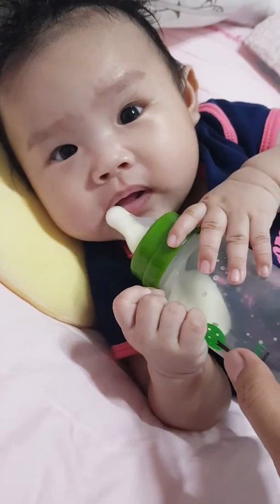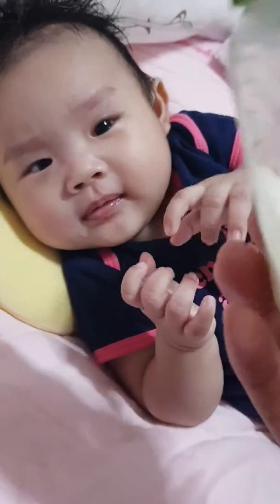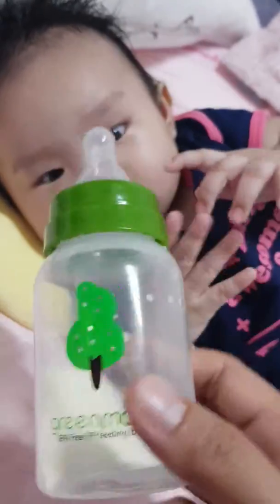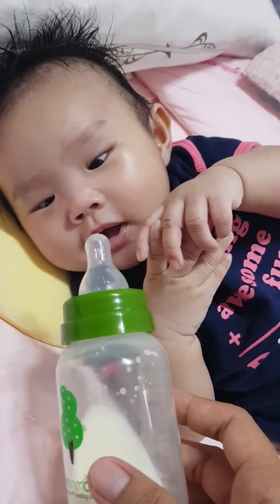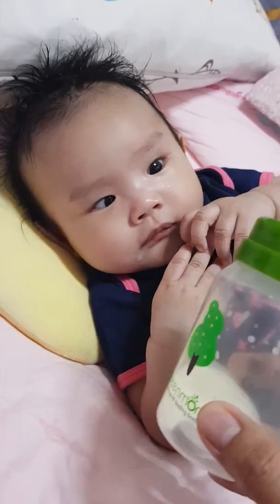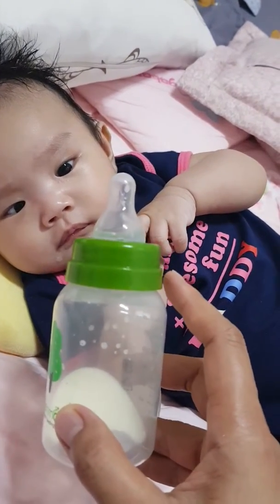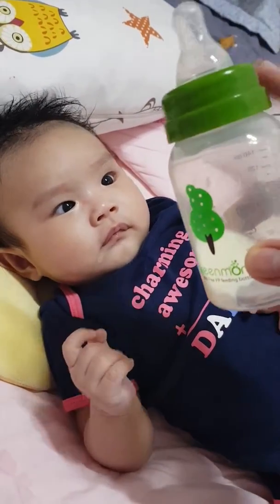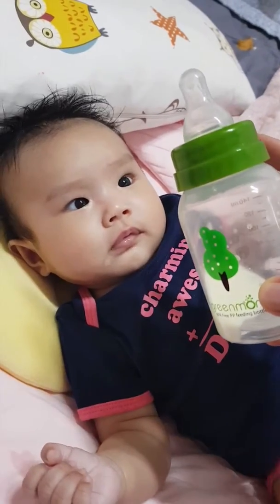Holding her bottle